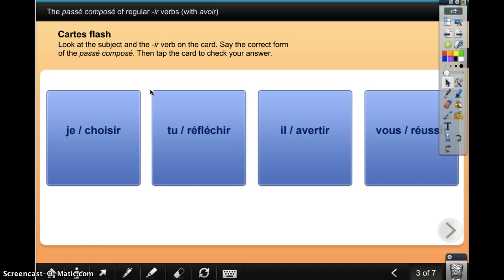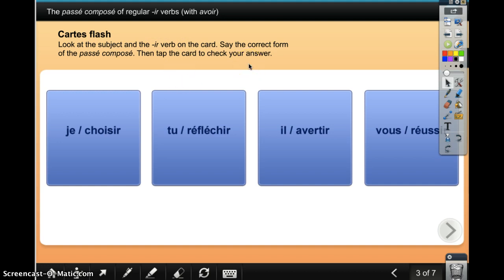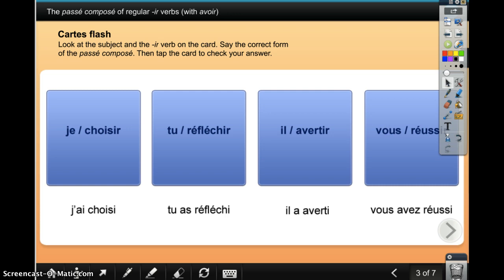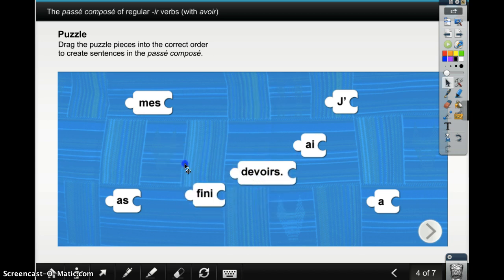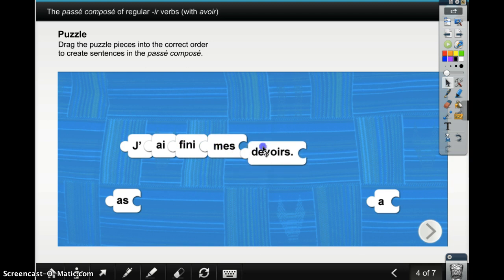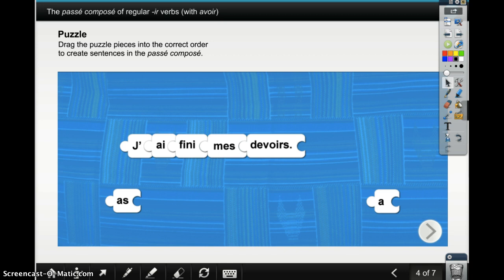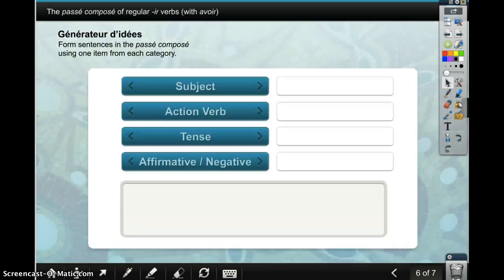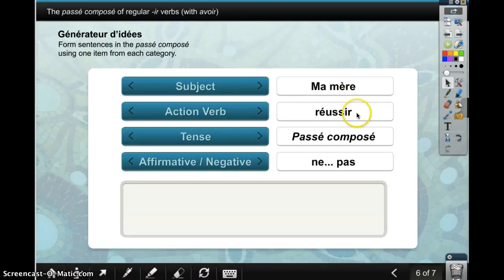Example of flipcart